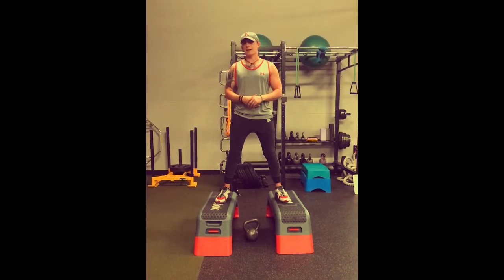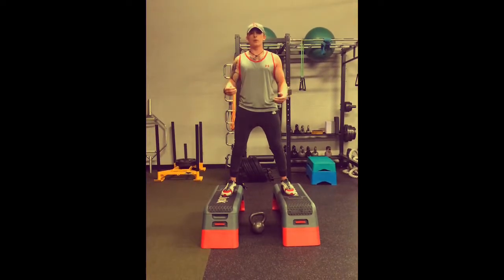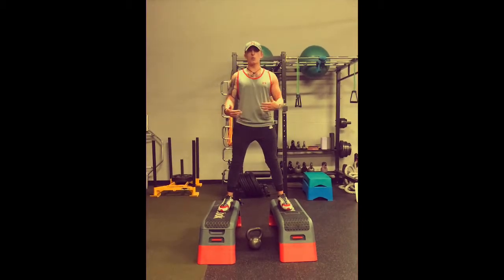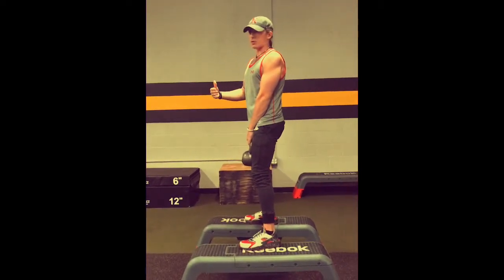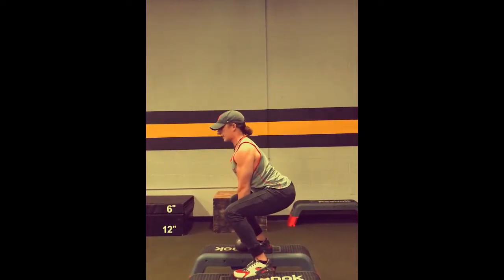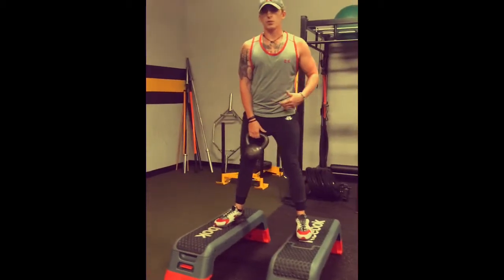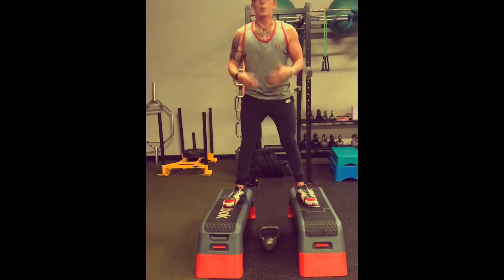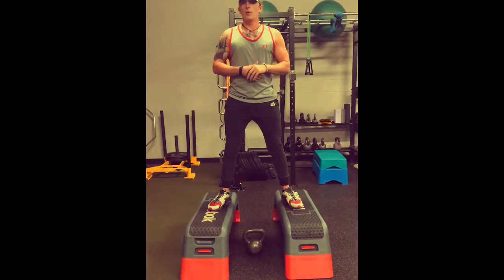The Straddle Lift: Combining the Squat and Deadlift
Today we focus on The Straddle Lift. We are combining the major aspects of the squat and deadlift and really grasping the concept of 'depth'.